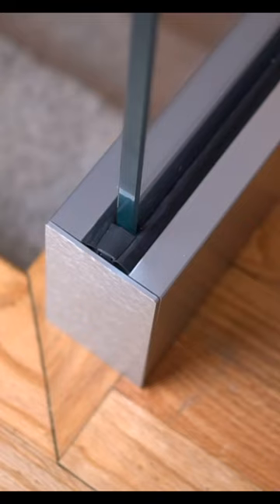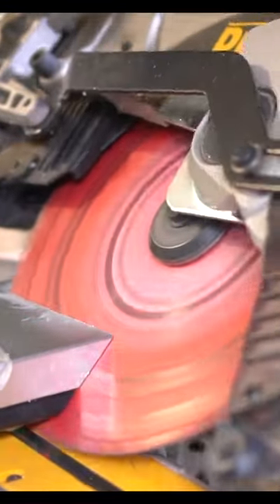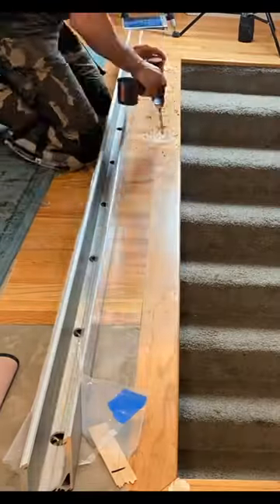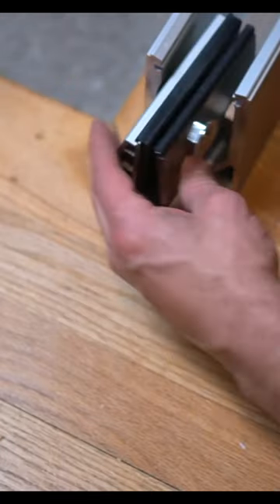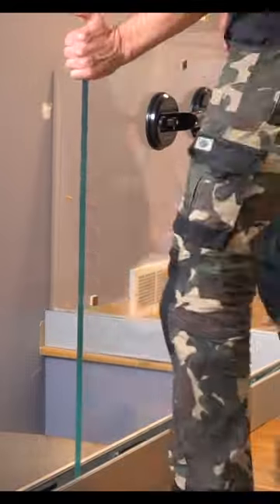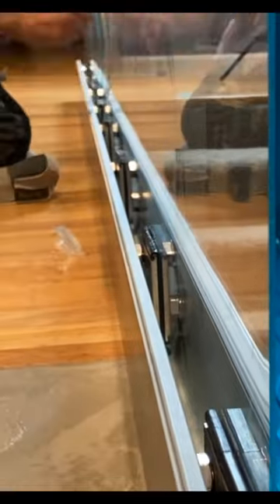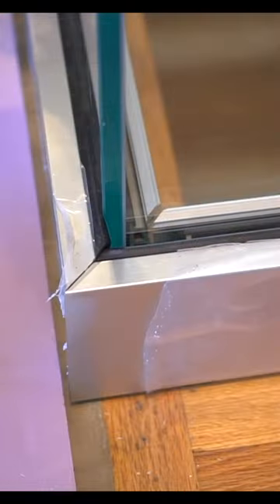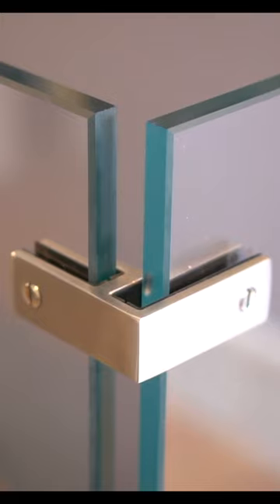How To Installed A Glass Railing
This DIY Glass Railing tutorial is all about how to install an interior glass railing from start to finish.